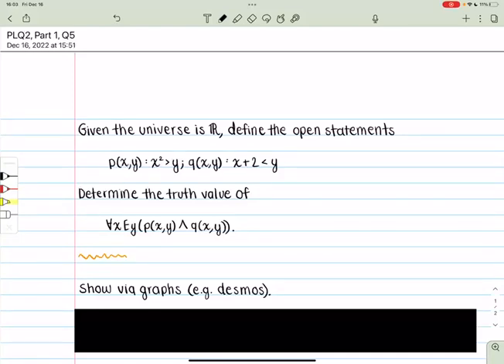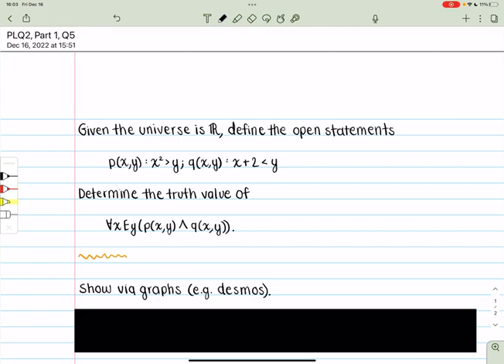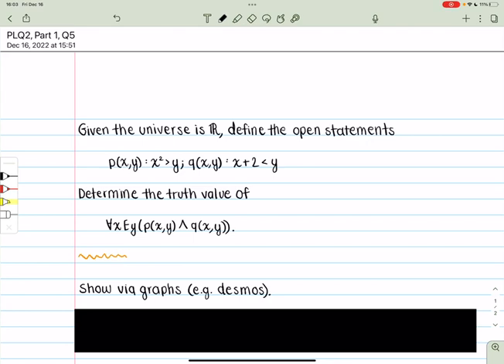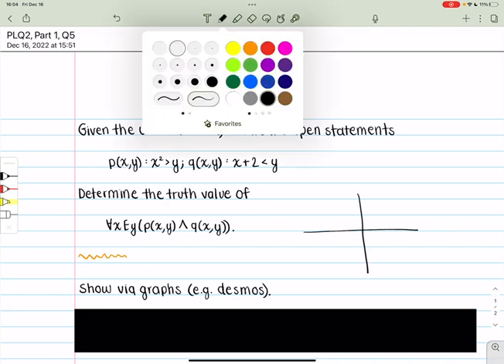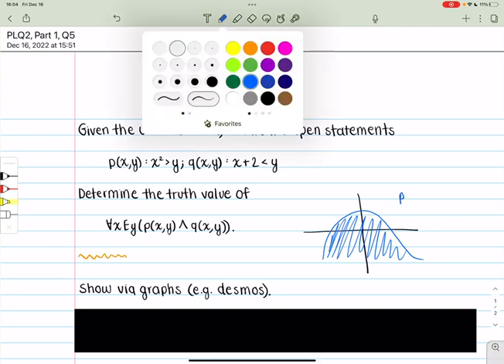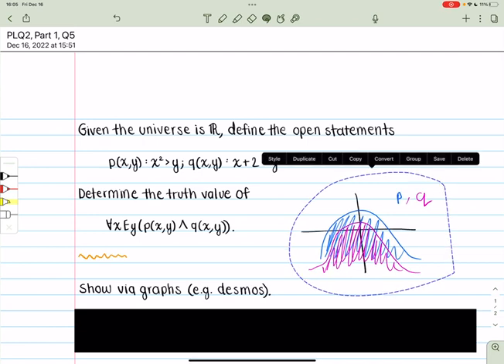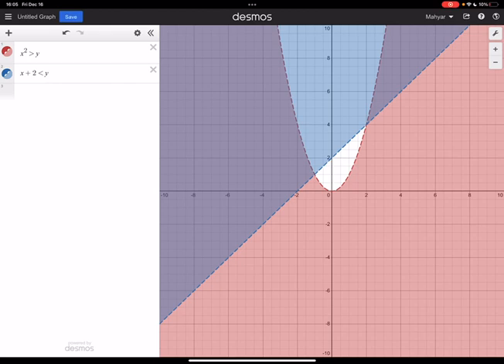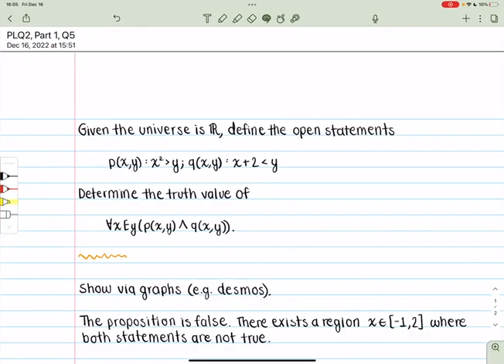MATH 3120 | PLQ2, Part 1, Question 5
This is a recorded presentation of the solution to PLQ2, Part 1, Question 5.